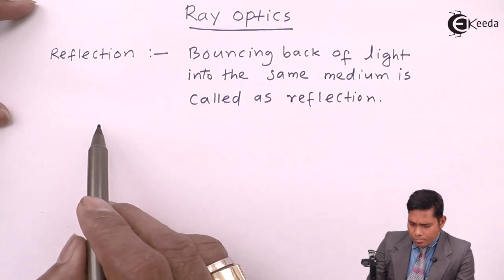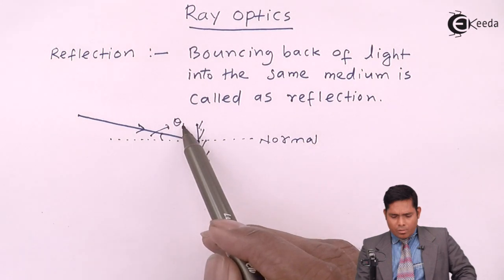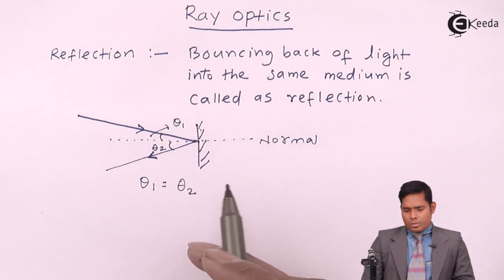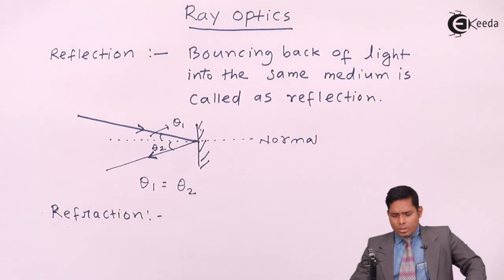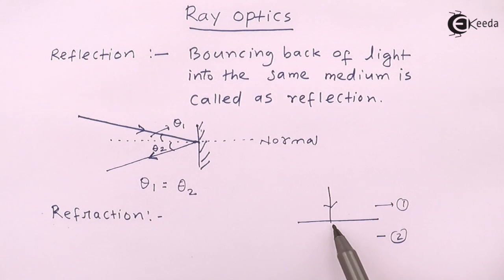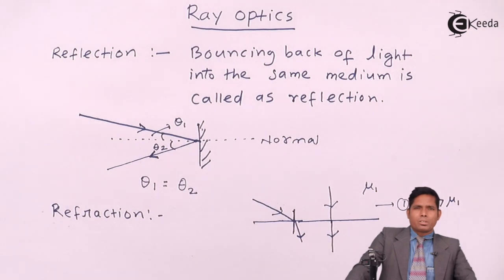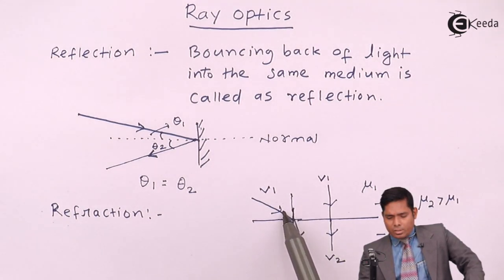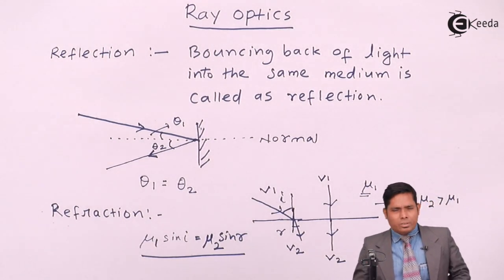Definition of Reflection & Refraction - Ray Optics - Physics Class 11 - HSC - CBSE - IIT JEE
Video Lecture on Definition of Reflection & Refraction from Ray Optics chapter of Physics Class 11 for HSC, IIT JEE, CBSE & NEET.

2) Important terms in Ray Optics - Ray Optics - Physics Class 11 - HSC - CBSE - IIT JEE - NEET

Happy Learning : )